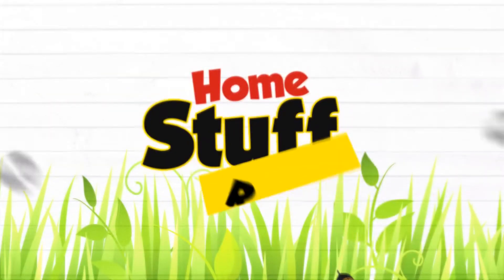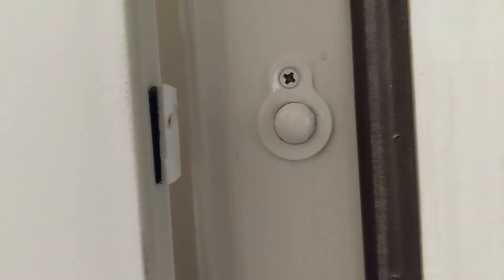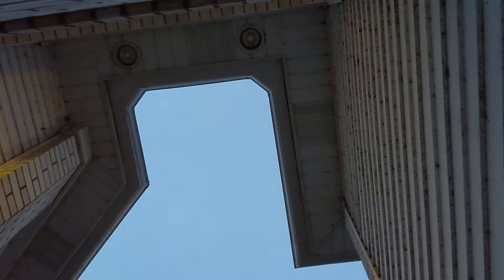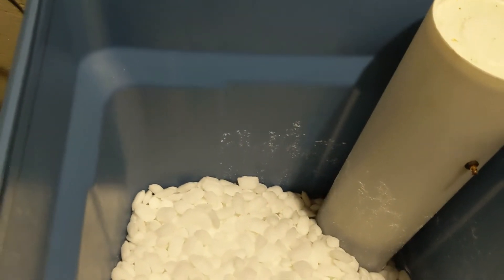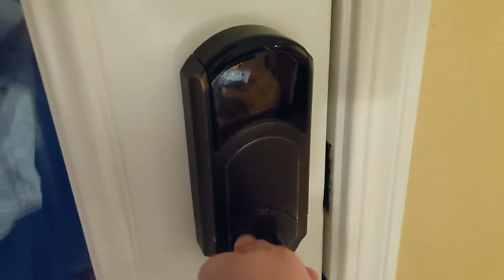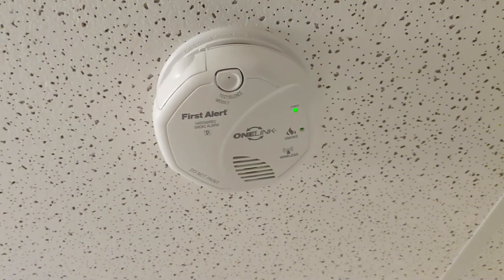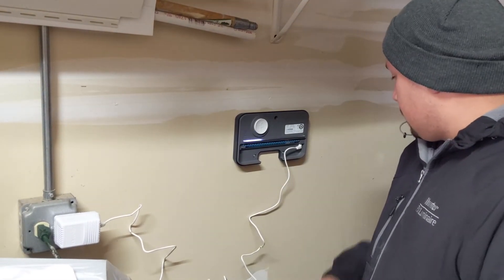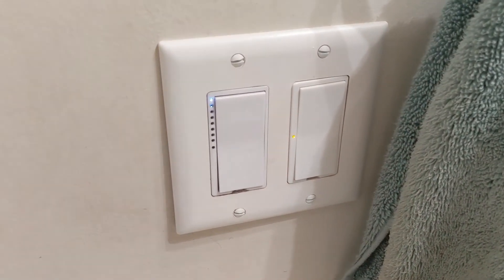20 Home Automation Ideas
Here are 20 home automation ideas for your smart home.  There are a variety of ideas for anyone from someone just getting into home automation to an experienced home Automator looking for new ideas.

If you are going to buy some smart home hubs or devices, please consider using the links below as they help the channel out.  Thanks in advance.

HomeSeer Zee S2
Phillips Hue Starter Kit
Rachio 3 Sprinkler Controller
Amazon Echo
Float Switch for Sump Monitor